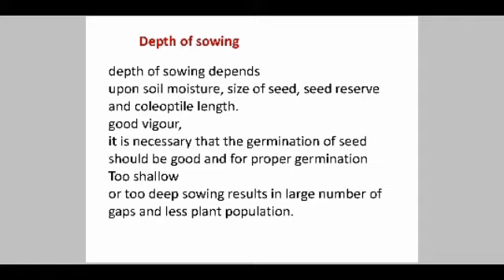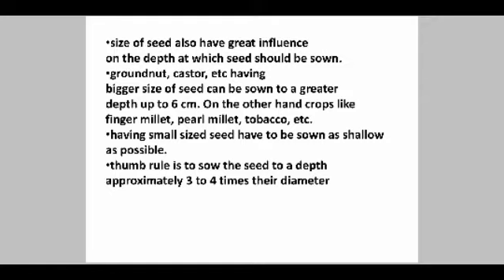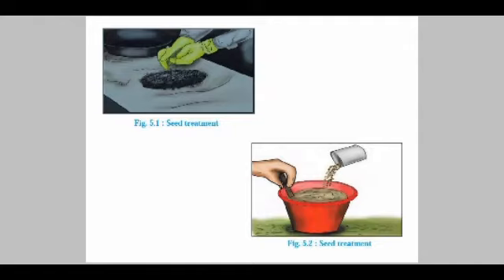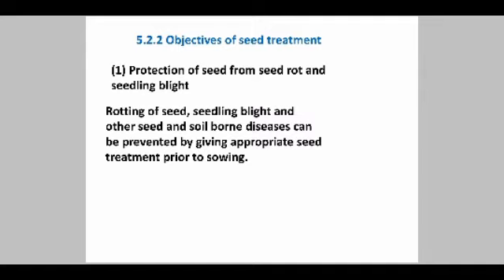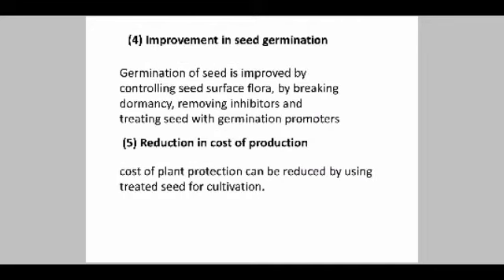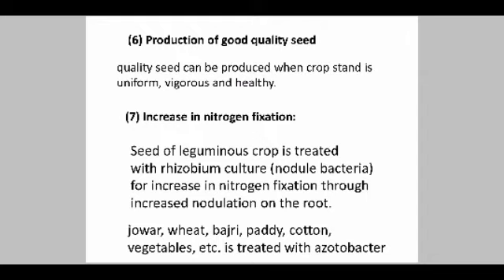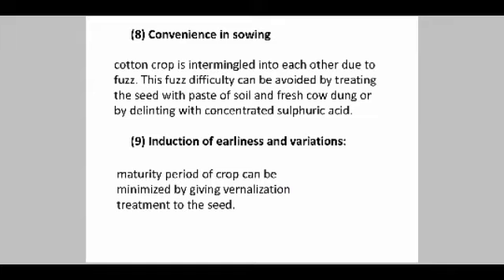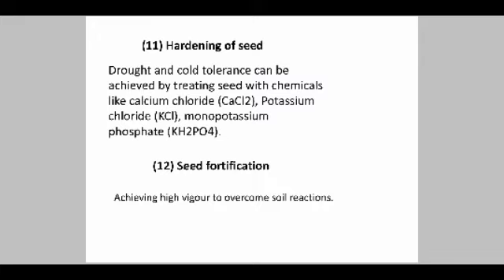Class: 11th Agriculture Science & Technology | 5. SOWING | Part-1